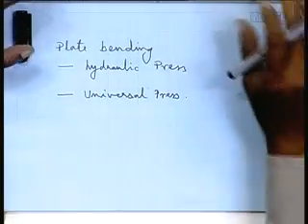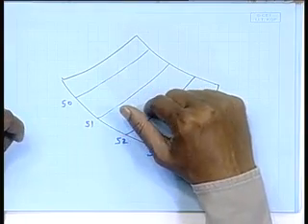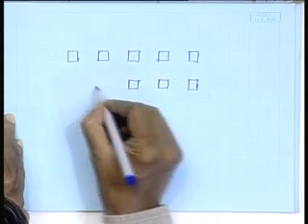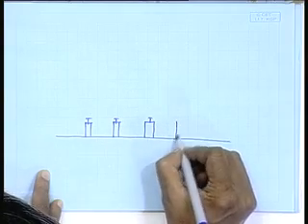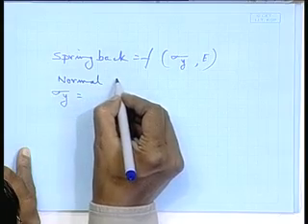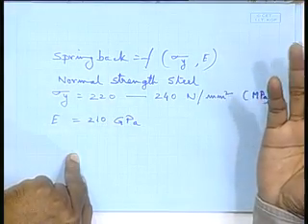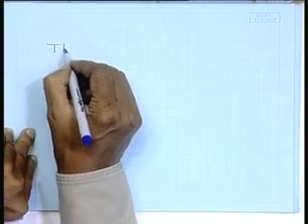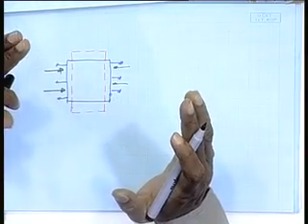Mod-01 Lec-23 Plate & Section Forming-II